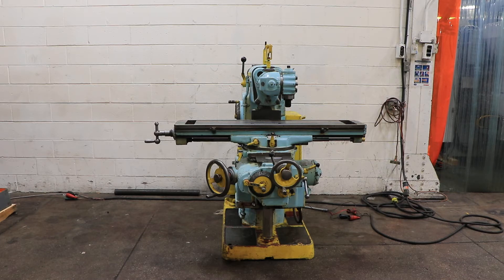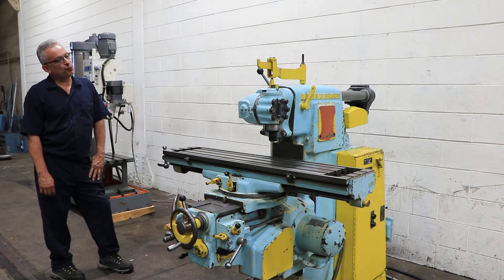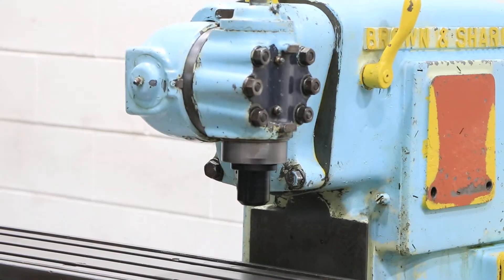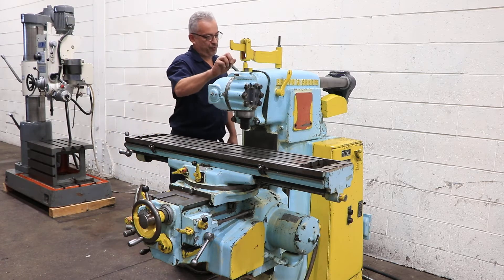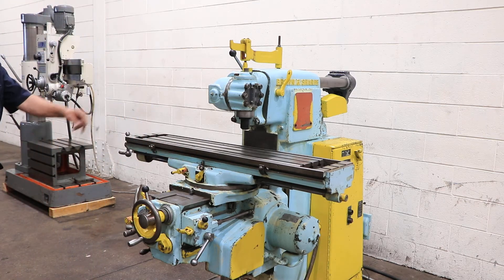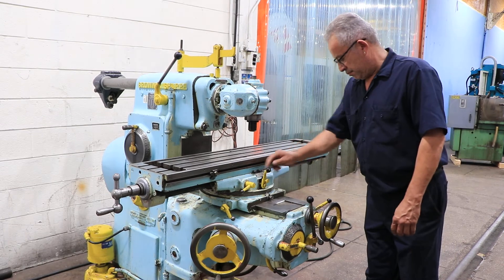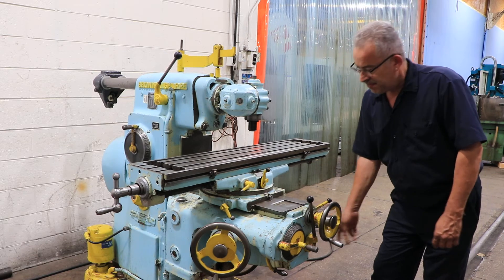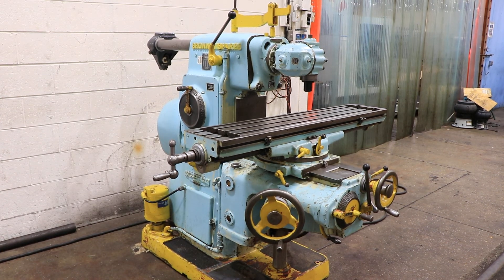BROWN & SHARPE UNIVERSAL HORIZONTAL MILLING MACHINE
MODEL: 2,  S/N: 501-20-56, MFG: 1960'S

SPECIFICATIONS:
TABLE WORKING SURFACE 10" x 50"
TABLE SWIVEL +/- 45 DEGREES
TRAVELS:
LONGITUDINAL TABLE 29"
CROSS TABLE 12"
VERTICAL KNEE 16"
SPINDLE TAPER #40 N.S.T.
SPINDLE SPEED RANGE (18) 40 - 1,200 R.P.M
FEED RANGE (18) 1/2 TO 20-1/4 I.P.M.
APPROXIMATE WEIGHT 2,500 LBS
APPROXIMATE DIMENSIONS 72"D x 60"W x 60"H

EQUIPPED WITH:
- UNIVERSAL, SWIVEL TABLE
- UNIVERSAL MILLING ATTACHMENT FOR VERTICAL & UNIVERSAL MILLING
- ATTACHMENT CRANE FOR USE WITH UNIVERSAL HEAD
- ARBOR SUPPORT
- 3/4 HORSE POWER FEED MOTOR
- 3 HORSE POWER SPINDLE DRIVE MOTOR